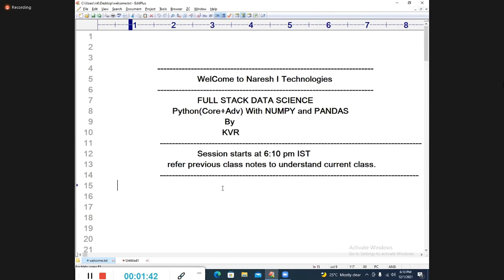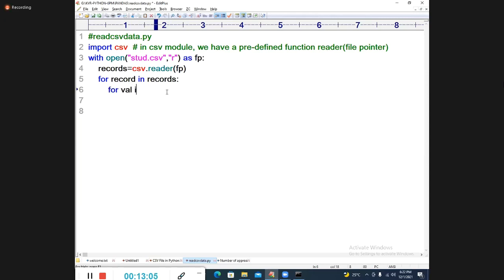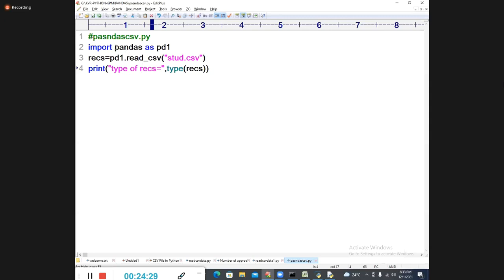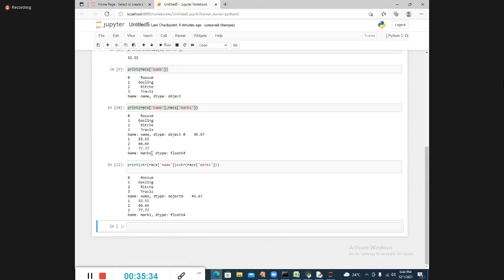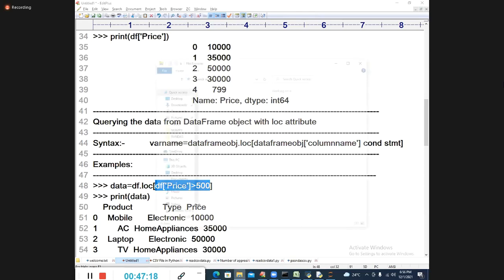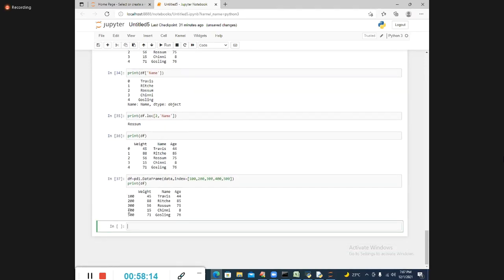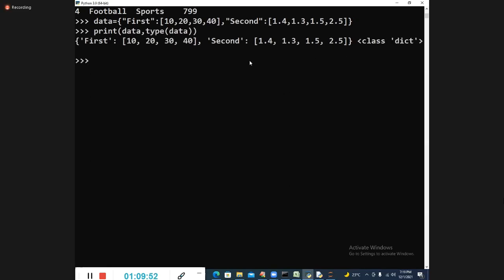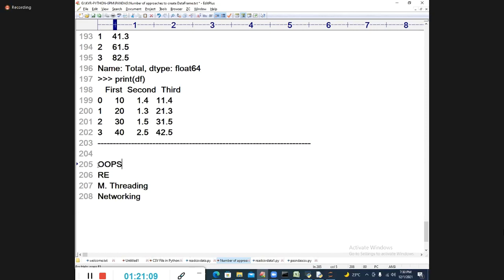Personal: Python Lesson 78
no of approc  complete,csv file program -1st Dec 2021